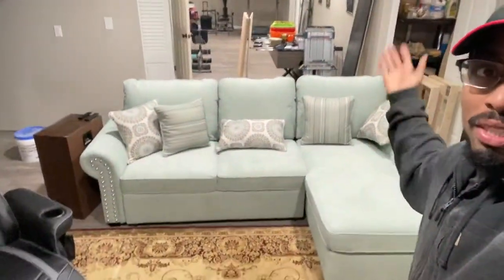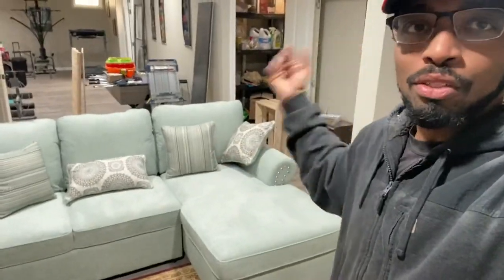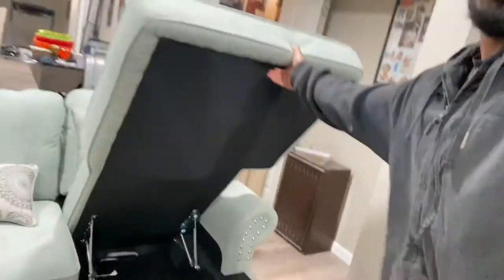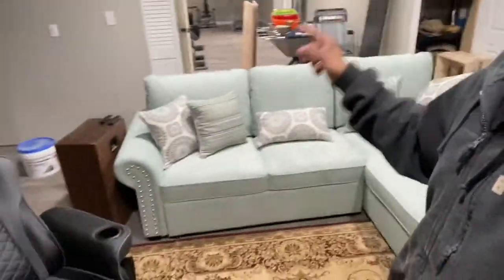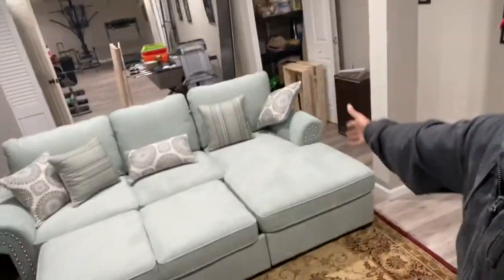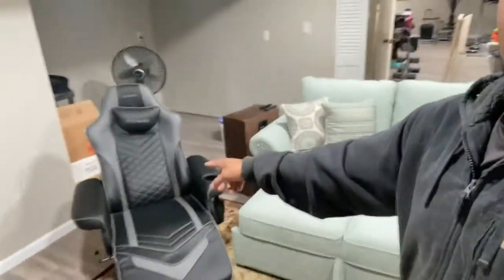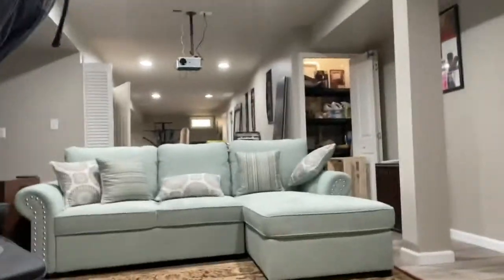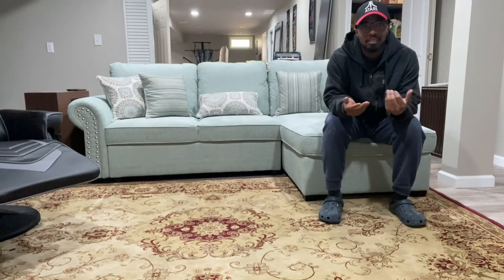BOBS FURNITURE Playroom Artisan Blue 4 Piece Left Arm Facing Sectional REVIEW!!!